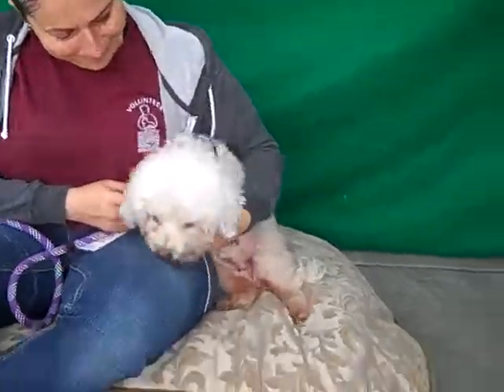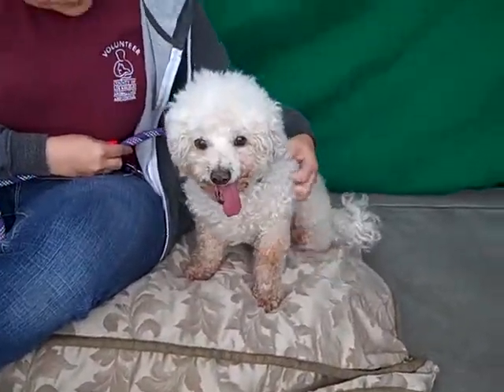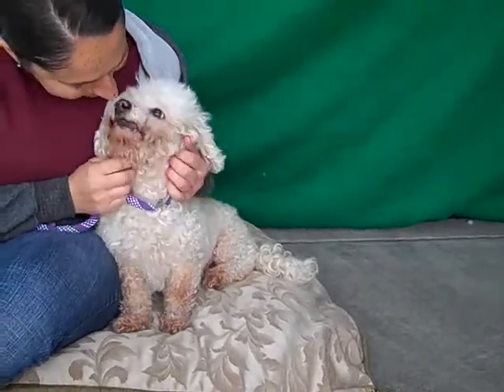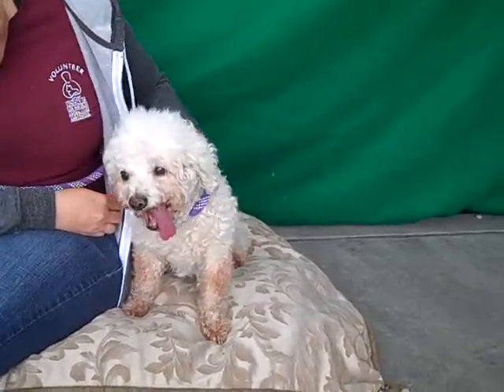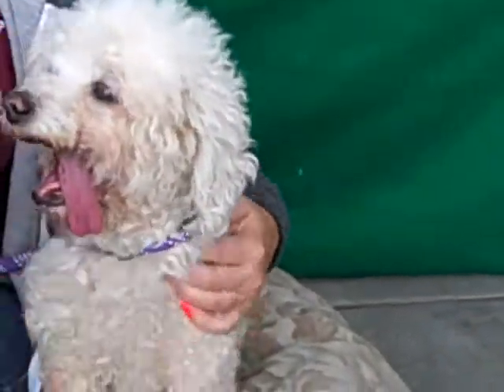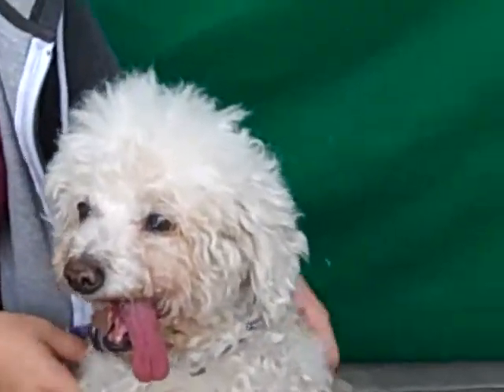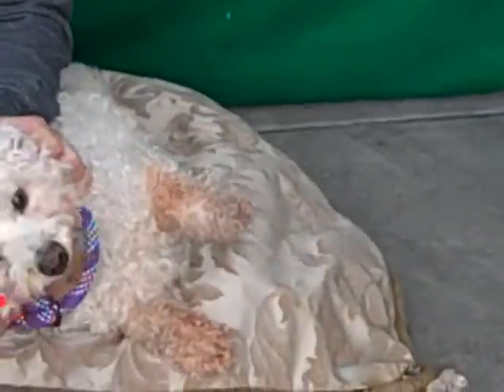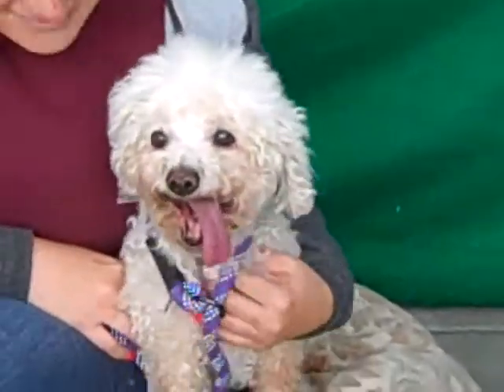A5175835 Stella | Poodle/Bichon Frise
A5175835 Stella is a happy 10-year-old white-and-apricot spayed female Poodle and Bichon Frise mix who came in to the Baldwin Park Animal Care Center as a stray from Covina on May 6th.. Weighing 15 lbs, Stella is great with other dogs - super polite when meeting them and  friendly. She is good on leash and trots around adorably. As a Bichon Frise, she is most likely hypoallergenic, as these breeds generally are. Stella likes to smile a lot, is calm and gives everyone little gentle kisses. She has a great energy level and has these cute natural apricot colored socks on all four legs.  Stella is confident, curious and lovely to be around. She’s going to be a perfect little lap dog and walking buddy for any household that wants an easy going indoor dog.